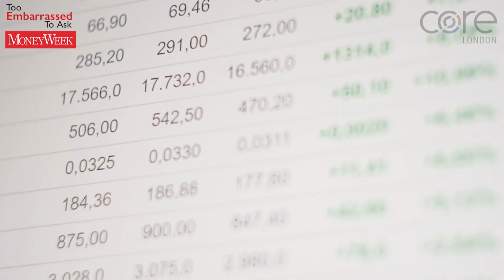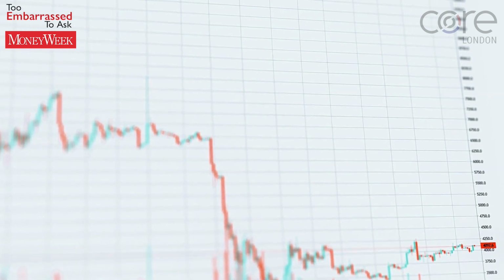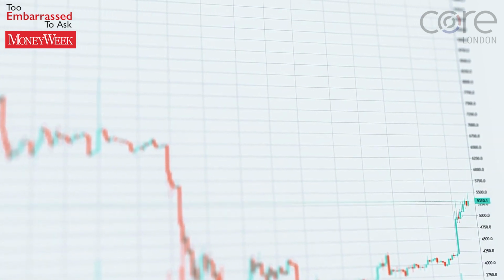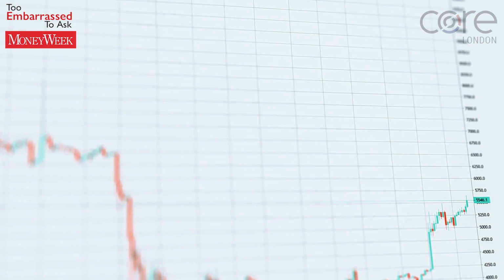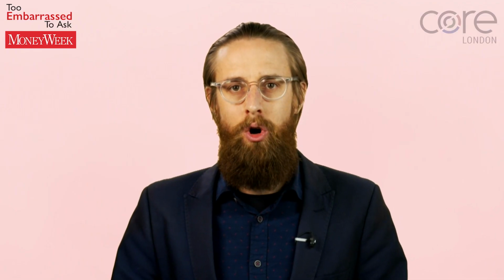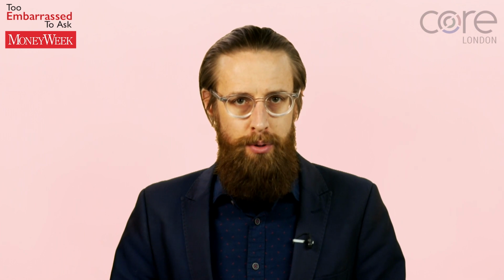Too Embarrassed To Ask: what is an ETF?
Trading on the stockmarket is no longer as simple as choosing the companies you like – you can invest in entire sectors with an exchange-traded fund, or ETF. But what exactly is an ETF?